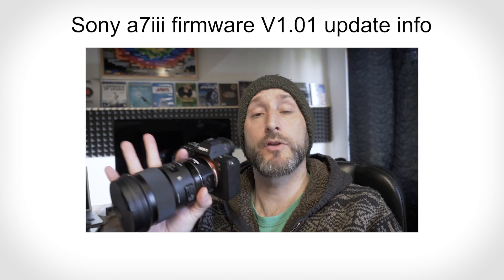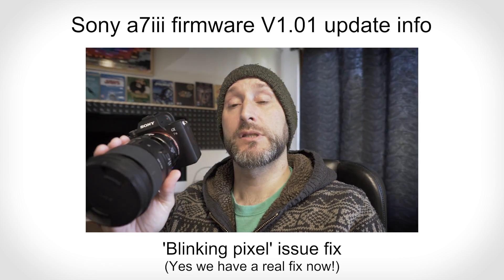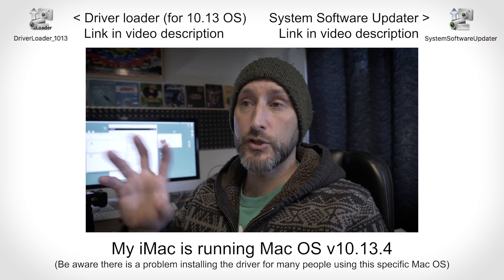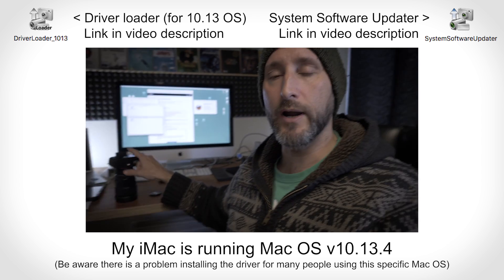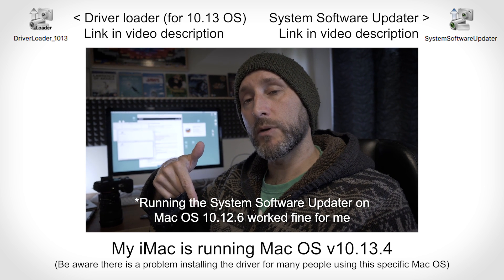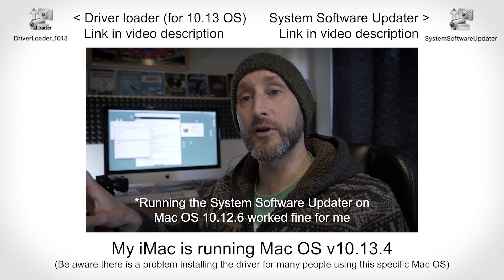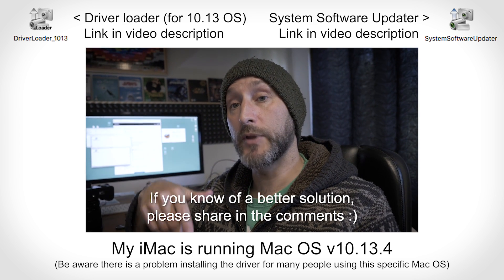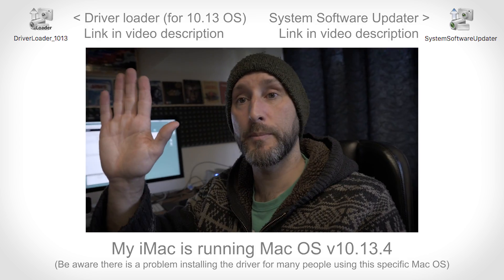Sony a7iii firmware update v1.01 installer issue. (FIX FOR BLINKING PIXEL PROBLEM)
The sensor issue (blinking pixels) in 4k on the Sony a7iii now has a permanent solution. :) (Firmware update V1.01 has fixed it)
But there are many Mac OS users struggling to install the update.

So I thought I would share my solution to this problem. (its a crude work around, but after lots of searching online, I couldn't find any other way to get the firmware on my Sony a7iii)

I hope this info helps

Here is the driver loader (which should help install on Mac OS 10.13 users) -

Here is the software update v1.01 (system software updater)-